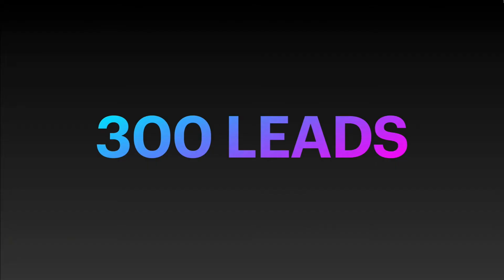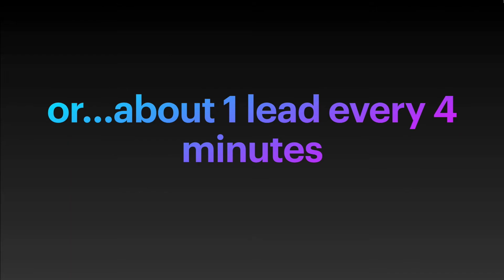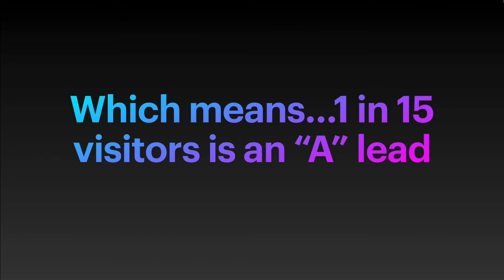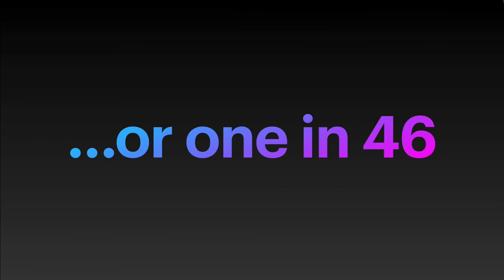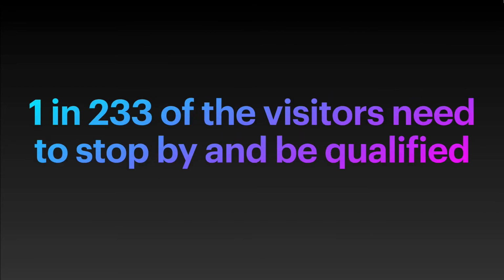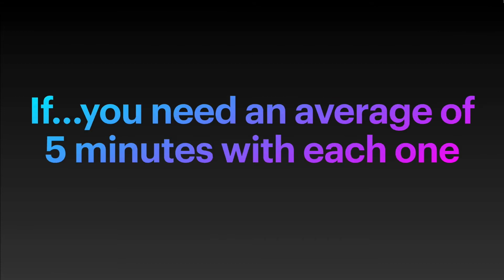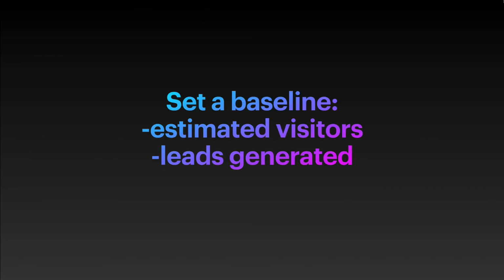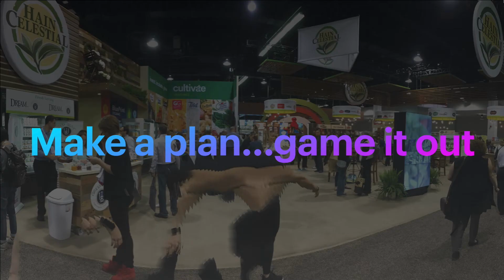Doing the Math on Tradeshow Lead Generation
On this week's Quick Hit Video, Tim Patterson games out the numbers you need to consider when it comes to generating the number of tradeshow leads that you'd like to.